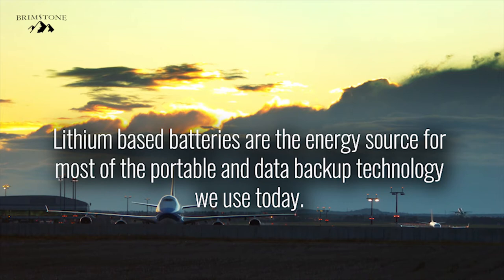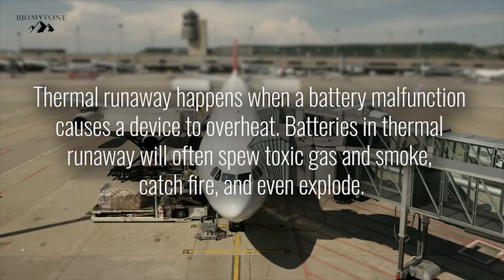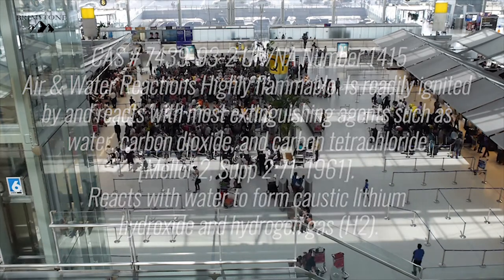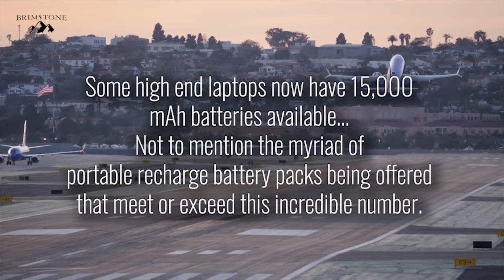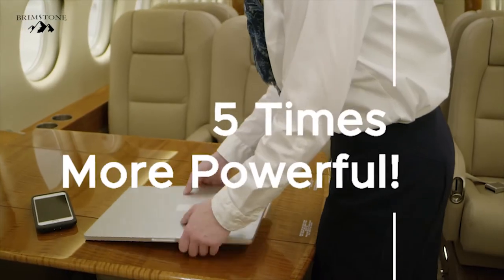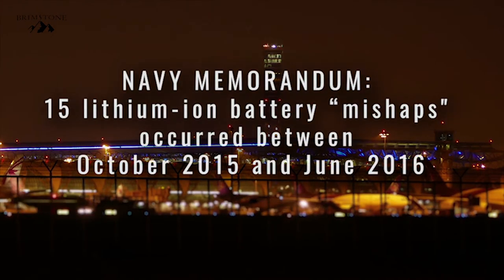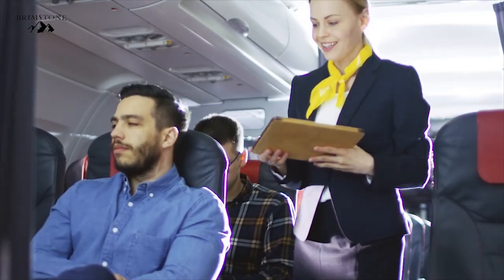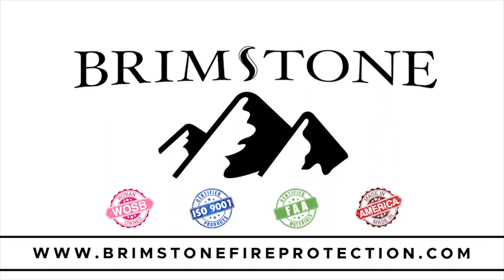The Brimstone Preventer HD™ Containment Bag